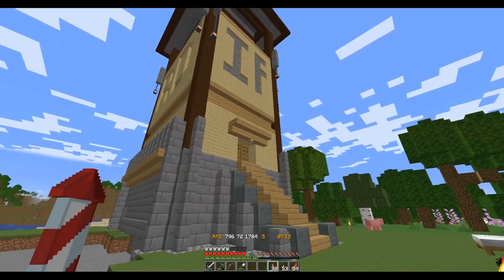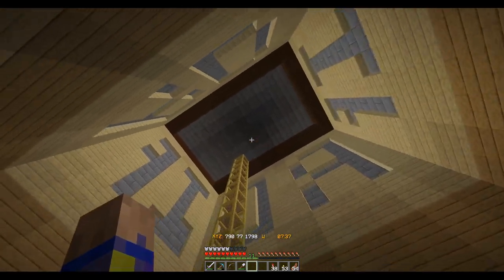Unorthoblocks SMP S4 Ep 002 – Eminent Domain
Playing on the Unorthoblocks vanilla SMP (Survival Multi Player) server.  I start work on my main base by using my eminent domain rights to evict the villagers and tear down the houses.  Next I add an iron farm tower.

Timelapse Music:
Arena
Cruising Through Space
Reaching the Boiling Point

Double Violin Concerto 1st movement  – J.S.Bach

Video recorded using:     OBS Studio 64 bit     Version 23.1.0
Operating System:  Linux Mint 20.3/Windows 10